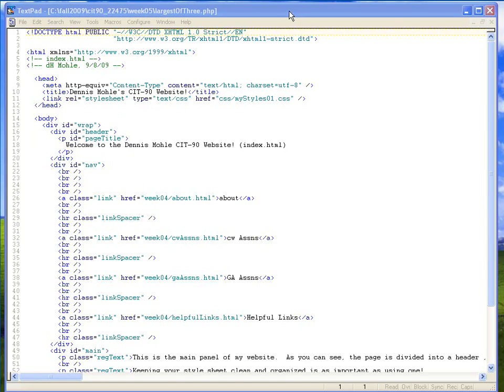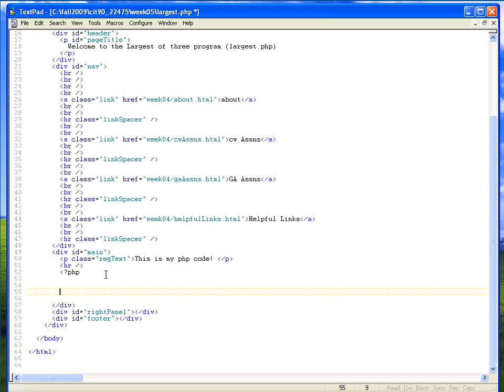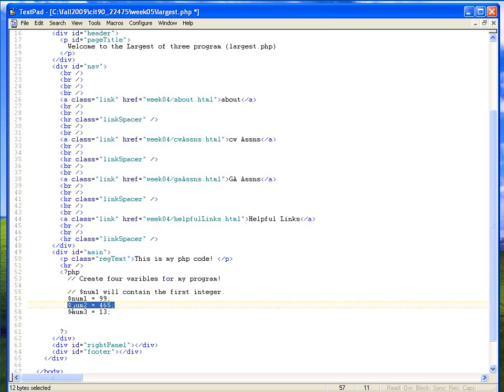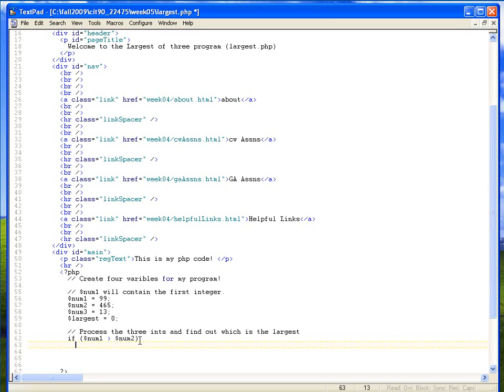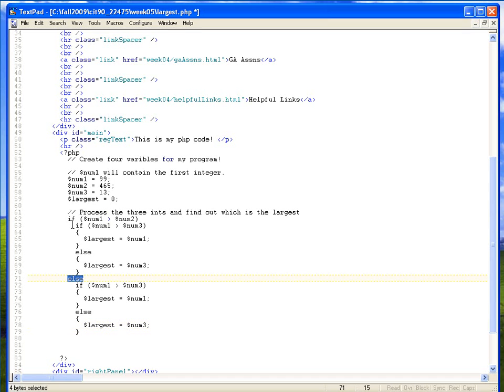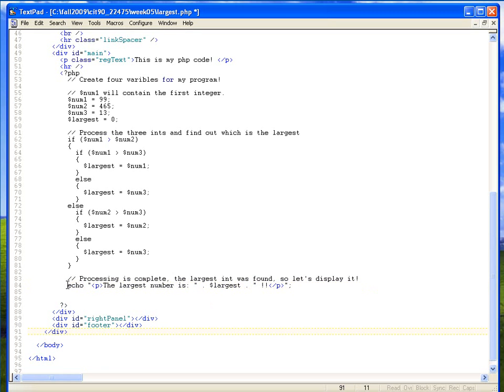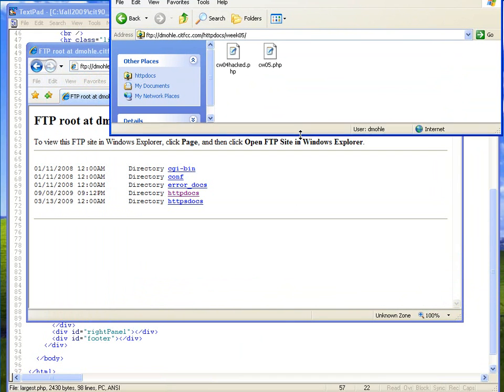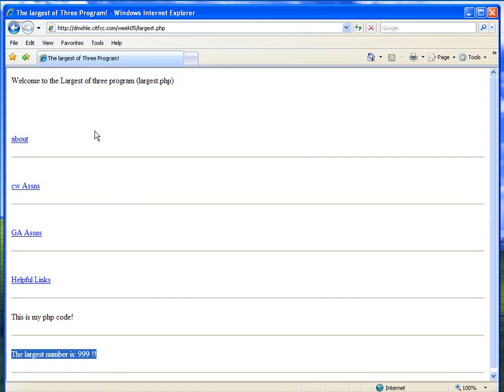largestPartOne.wmv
CIT-94 Week 8 Video (PHP Largest of Three)